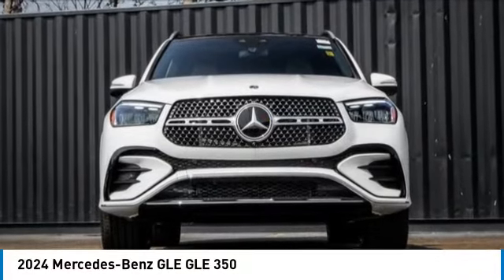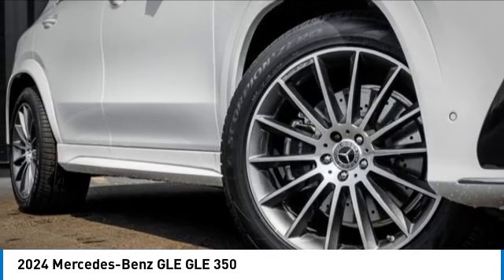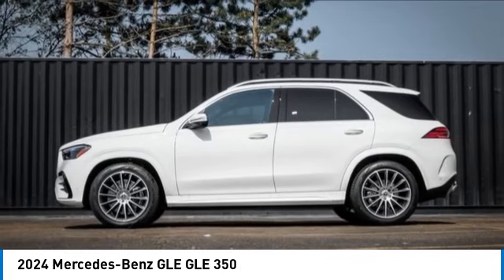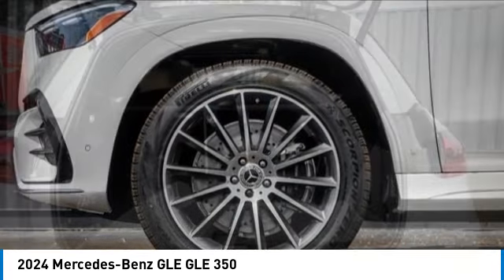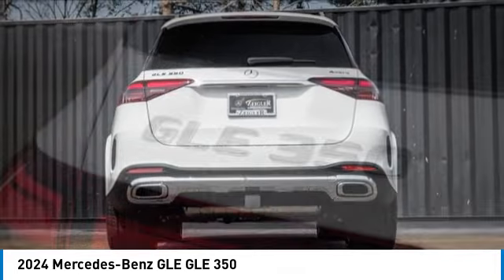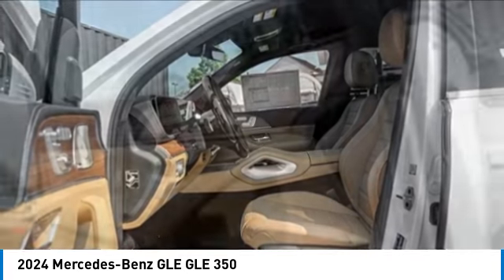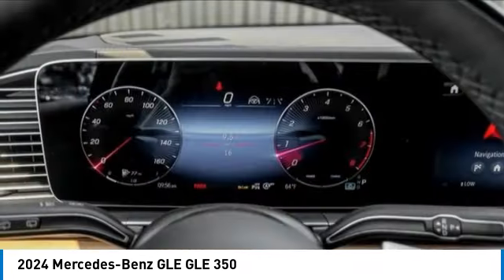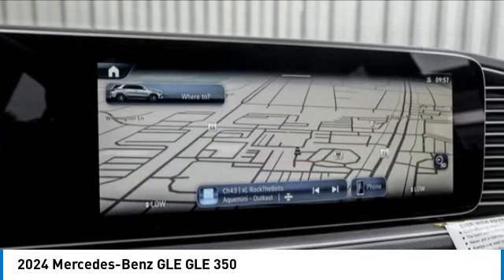2024 Mercedes-Benz GLE M242448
2024 Mercedes-Benz GLE GLE 350

Pick up this Polar White 2024 Mercedes-Benz GLE, available today at Mercedes of Hoffman Estates. This could be the one you've been searching for.